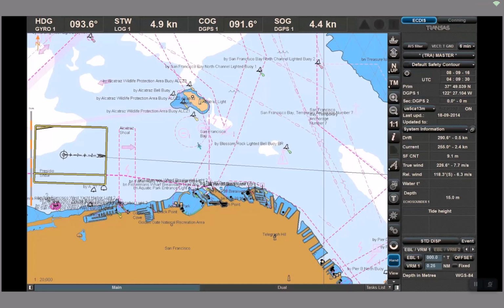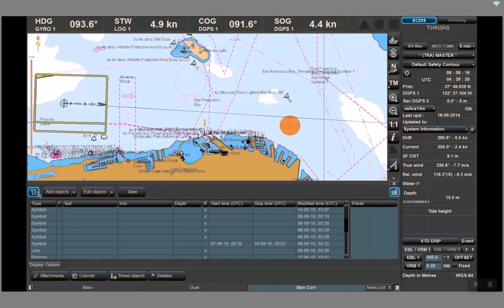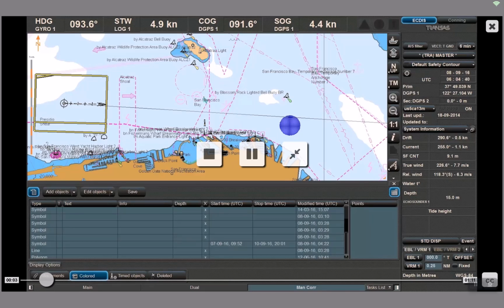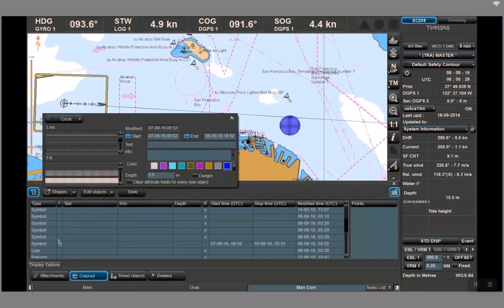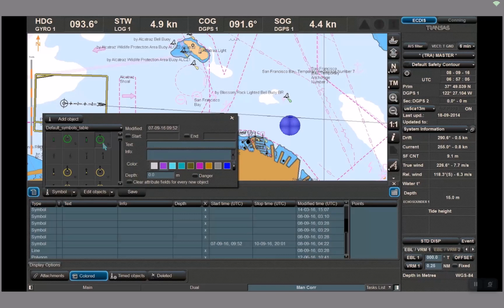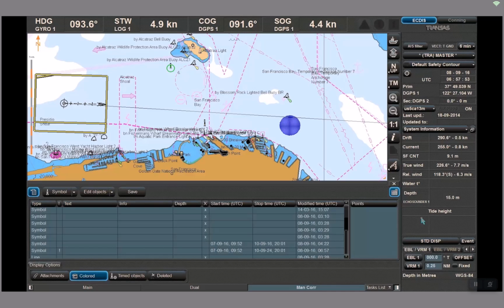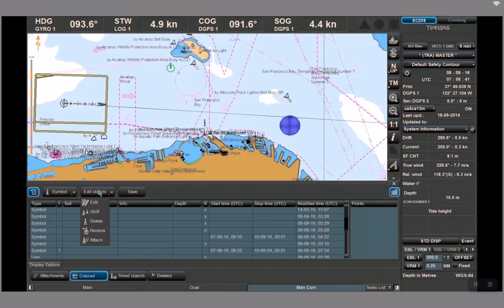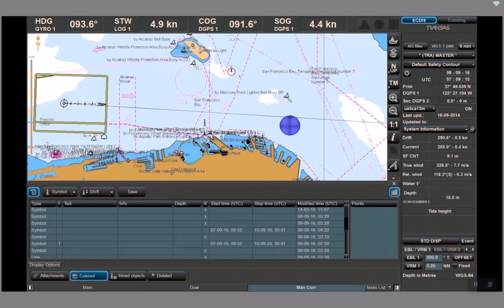8 7 Add Edit Manual Corrections